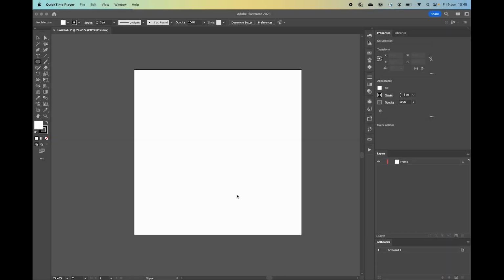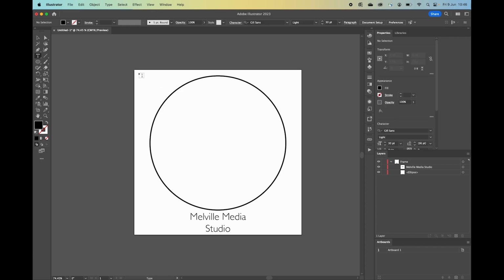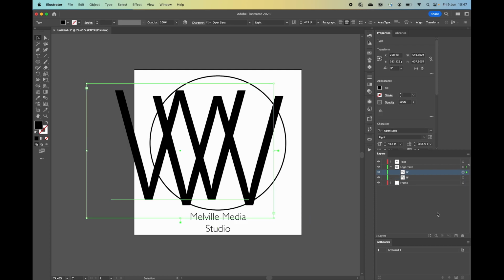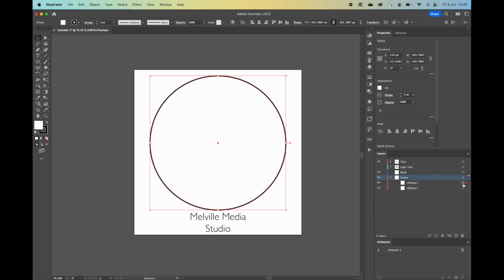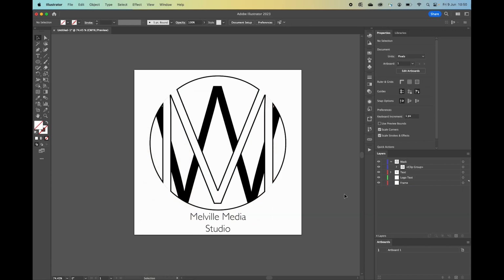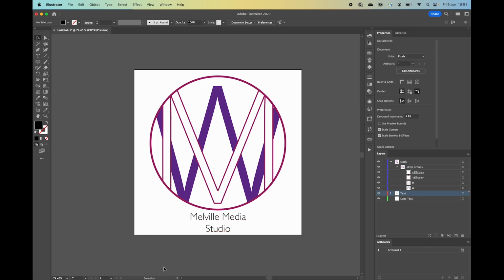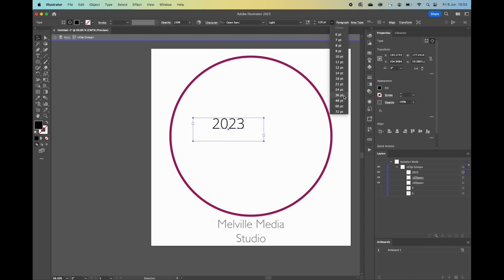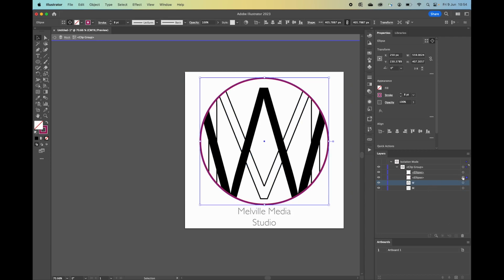Easily design a logo using Adobe Illustrator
A short video on how to design a logo and use a clipping mask using just your initials on Adobe Illustrator.